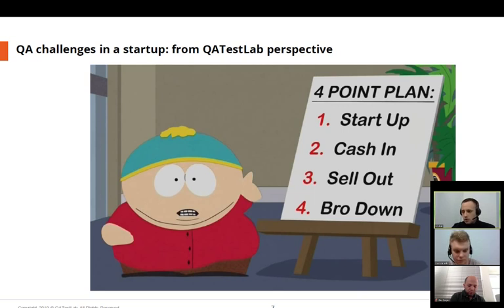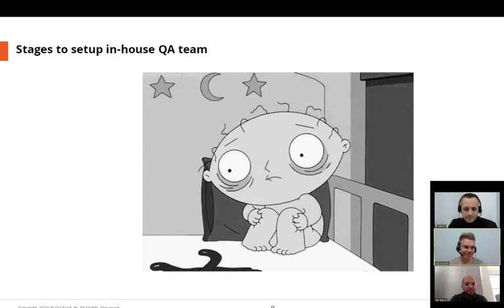Lifehacks for startup: how set up QA process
Working in Startup?

Get a blueprint on setting up a QA process and know about “anger management” in a startup - on the free live webinar.

Our special guest Gev Balyan, CEO & Founder, Ucraft - one of the world top online website builders -  will share own experience of overcoming management and growth challenges in startup.

Also, at the webinar you will:

- look through the QA lifecycle in Ucraft
- hear about “anger management” in startup
- get a blueprint on setting up a QA process in startup
- know when to form own in-house QA team
- learn the challenges startups come across during growth.